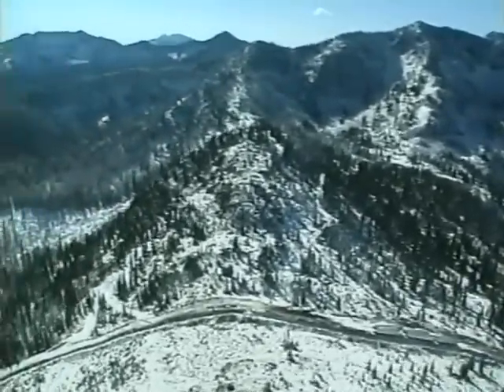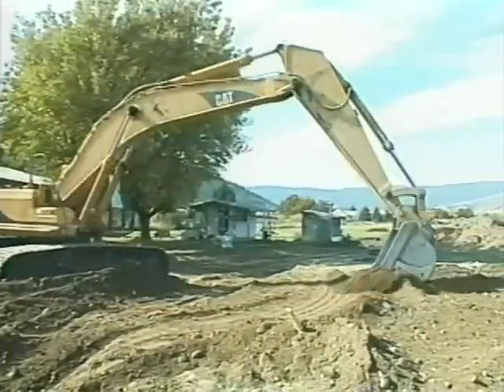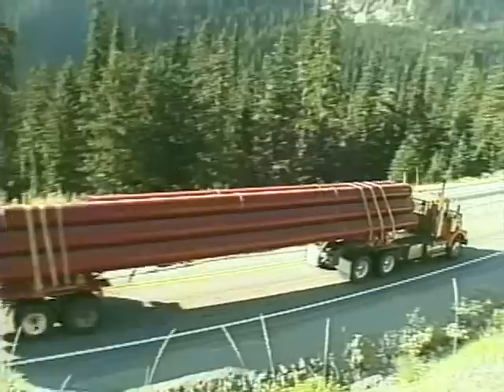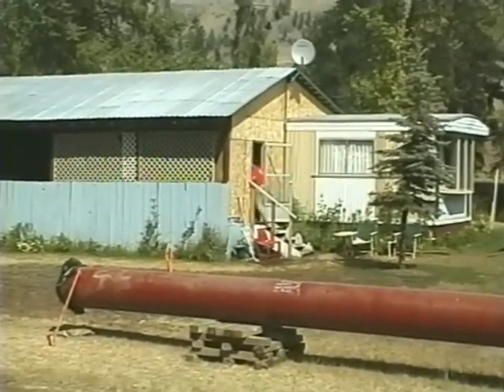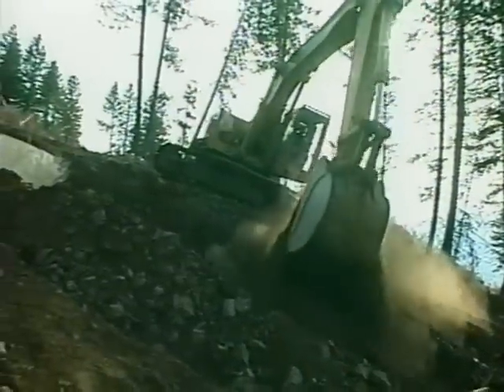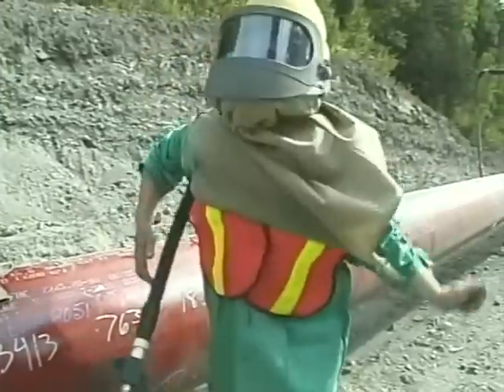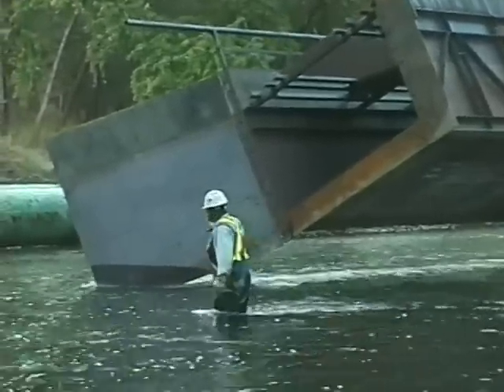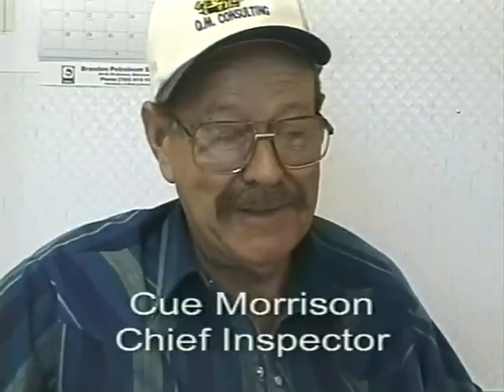Canadian Pipeline Construction 2b